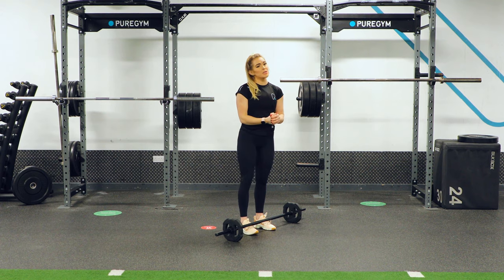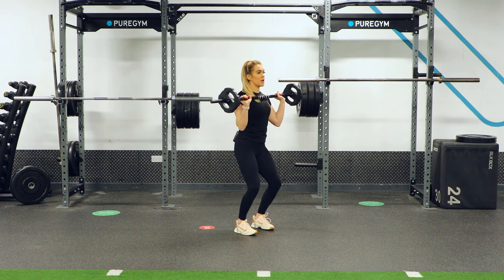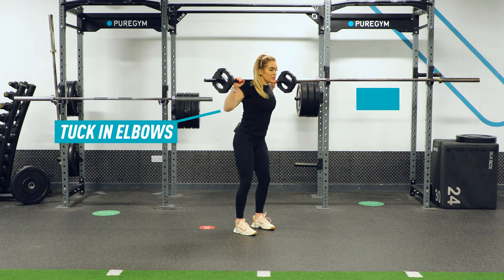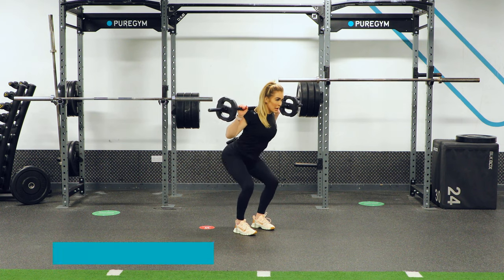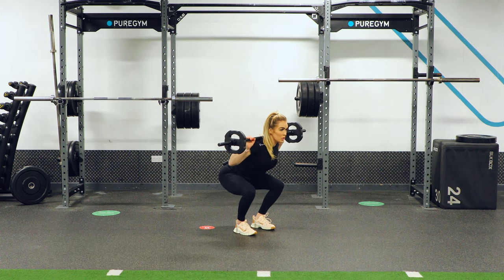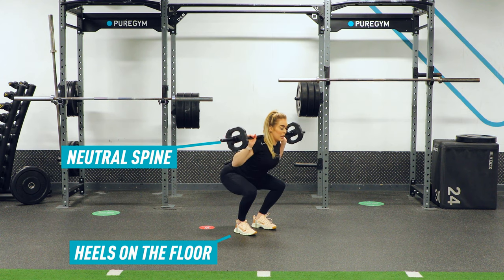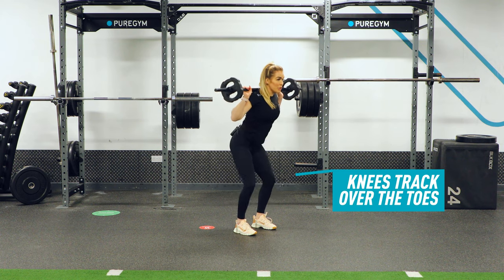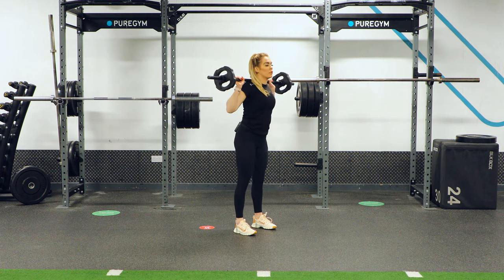How To Squat With A Barbell Properly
Barbell squats are a great way to build lower body strength and muscle, but it's important to ensure correct squat form to avoid injuries.

Watch our video to learn how to properly squat with a barbell.
You can either place a barbell on your shoulders like Personal Trainer Harley does in the video, or you can set up your barbell on the squat rack. When using a squat rack, make sure the barbell rests just below shoulder level.

1. Deadlift the bar up, and then perform a clean and press to get the bar on your shoulders.
2. Standing with your feet shoulder width apart and toes slightly facing outwards, lower the bar by driving your hips downwards, bending at the knees (as if you were sitting) until your legs are roughly 90 degrees from the floor.
3. Push upwards through your heels until you are back standing.

How to barbell squat using a squat rack:
Alternatively, if you are using a squat rack, make sure the bar rests just below shoulder level before stepping under the bar and allowing it to sit on your shoulders. Gripping the bar firmly with both hands, lift the bar off the rack by pushing your legs towards the ceiling, and then follow the above instructions.